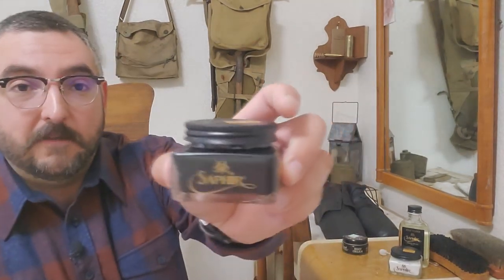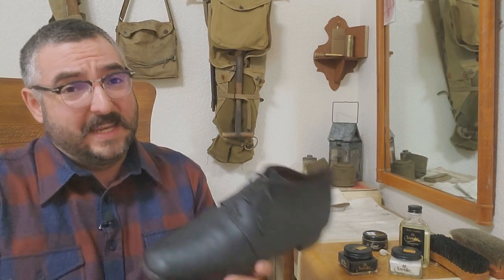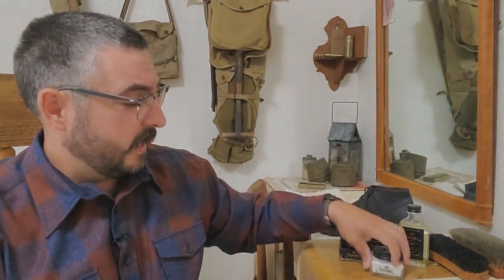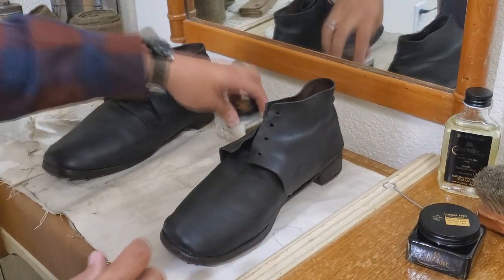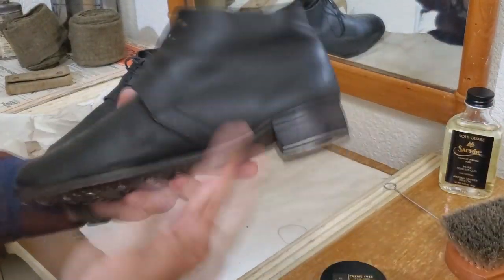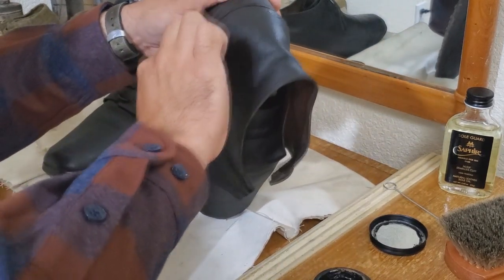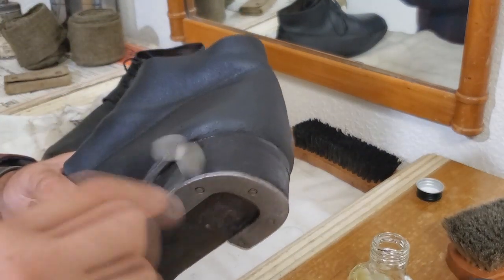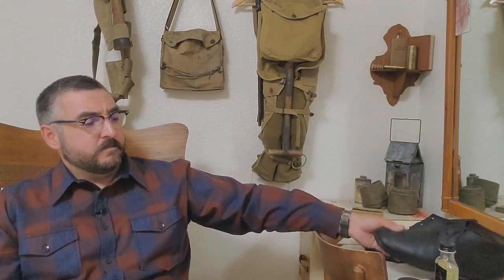Level Up Your Leather Care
Join the 1st Sgt for a review of Saphir shoe and leather products.  Do you have the urge to go extra-fancy when caring for your reenacting gear?  See if these products are right for you.  For more information about Berdan Sharpshooters and Civil War reenacting, check us out